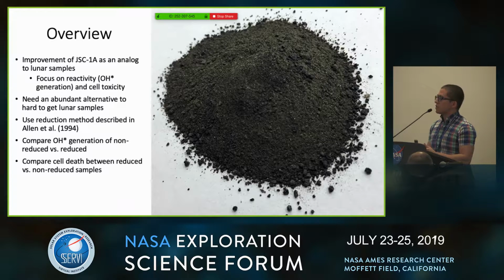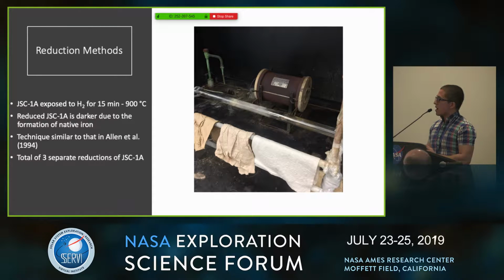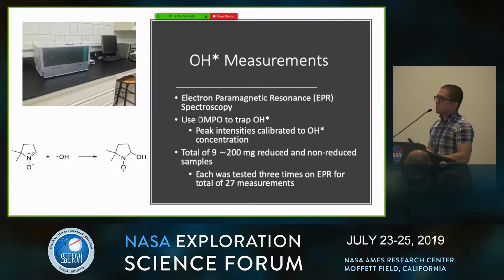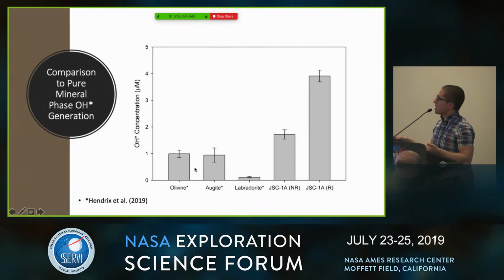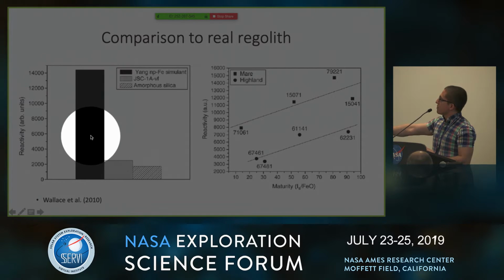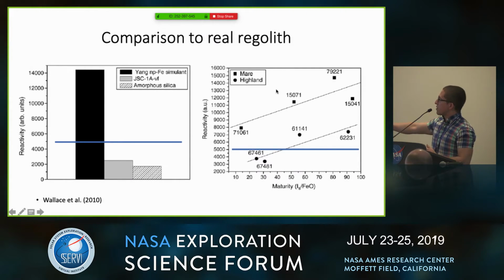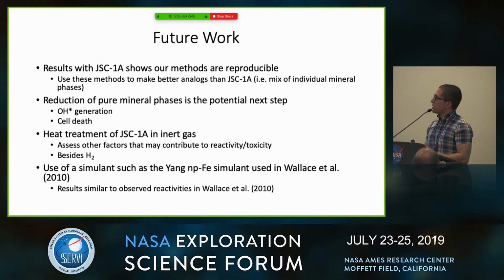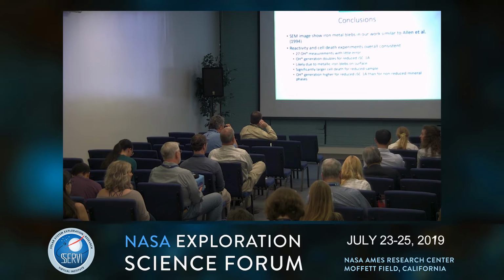NASA Exploration Science Forum 2019 - Donald Hendrix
Donald Hendrix -- Generating a More Analogous Lunar Regolith Simulant in order to Better Understand Reactivity and Potential Toxicity